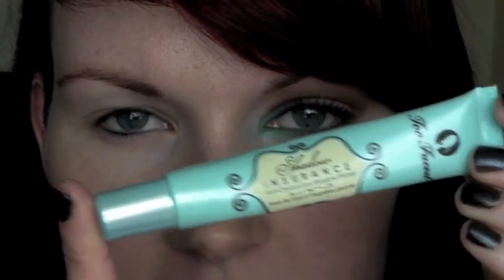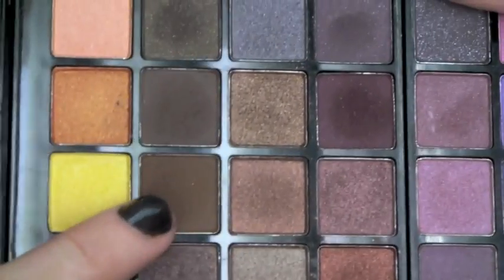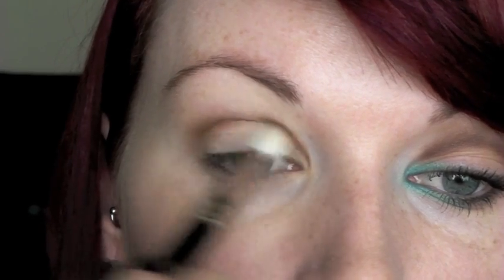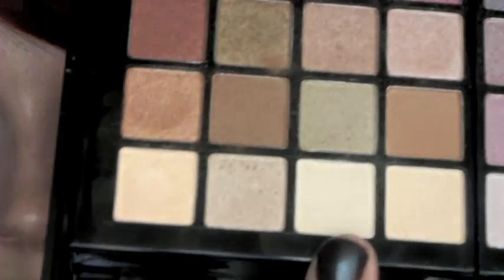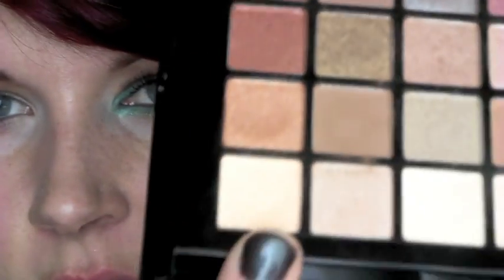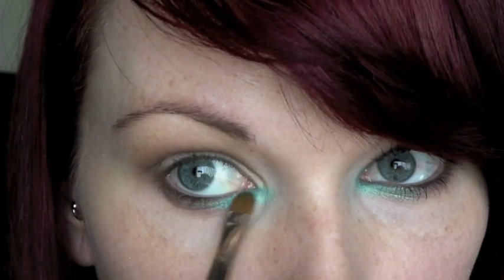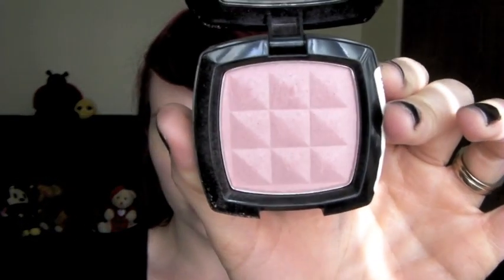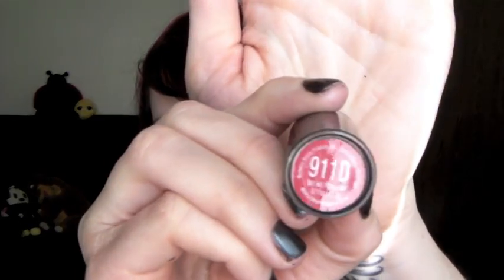Pin Up Look With a Twist!